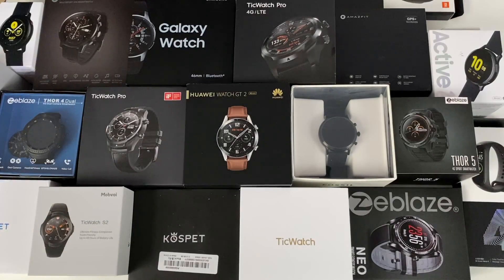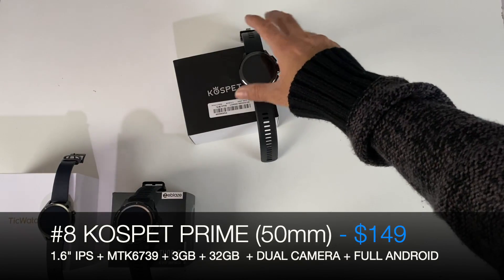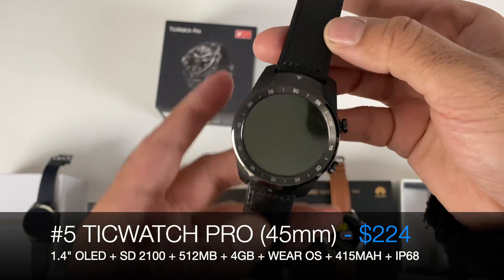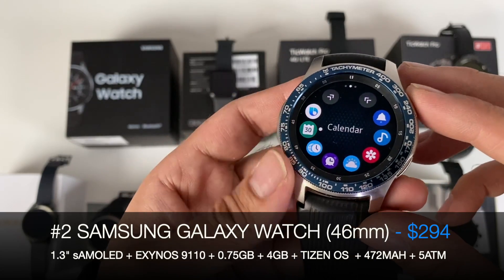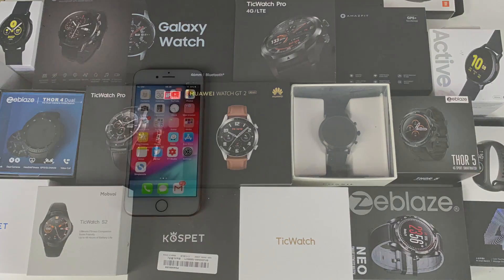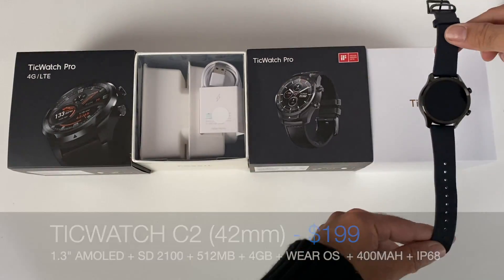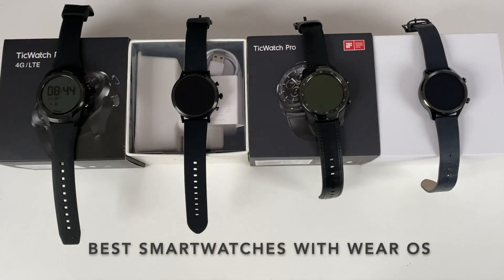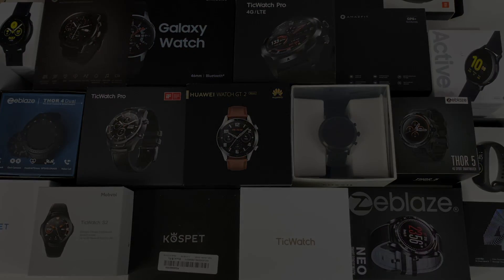Top 10 Smartwatch (DEC 2019) - Best Smartwatches you can buy right now!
Top 10 Smartwatch - Best Smartwatches you can buy right now!
✅  Samsung Galaxy Watch Active 2:
➡️ Amazon US
Amazon UK
✅  Samsung Galaxy Watch:
➡️ Amazon US
➡️ Amazon UK
✅  Samsung Galaxy Watch Active:
➡️ Amazon US
Amazon UK
✅  Apple Watch Series 5:
➡️ Amazon US
➡️ Amazon UK
✅  Apple Watch Series 4:
➡️ Amazon US
➡️ Amazon UK
✅  Ticwatch Pro 4G LTE:
➡️ Amazon US
➡️  Amazon UK:
✅  Ticwatch Pro:
➡️ Amazon US
➡️ Amazon UK
✅  Fossil Gen 5:
➡️ Amazon US
➡️  Amazon UK:
✅  Huawei Watch GT2:
➡️ Amazon US
➡️ Amazon UK
✅  Kospet Prime 1.6:
✅  Zeblaze Thor 5 Dual:
✅  Ticwatch C2:
➡️ Amazon US
➡️ Amazon UK
✅  Honor Band 5:
➡️ Amazon US
➡️ Amazon UK
✅  Xiaomi Mi Band 4:
➡️ Amazon US
➡️ Amazon UK